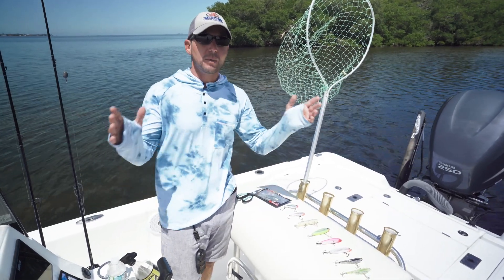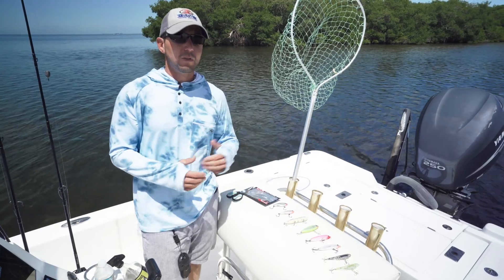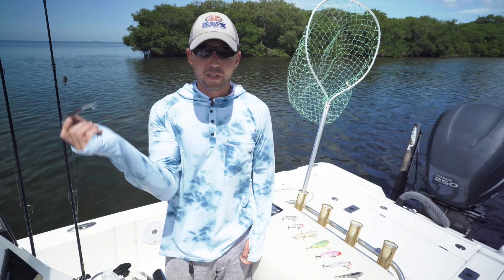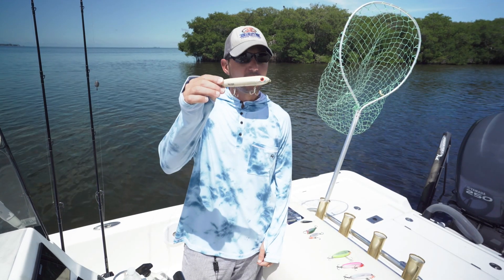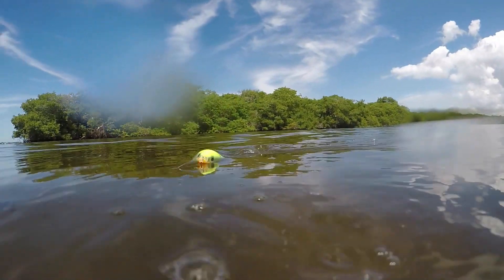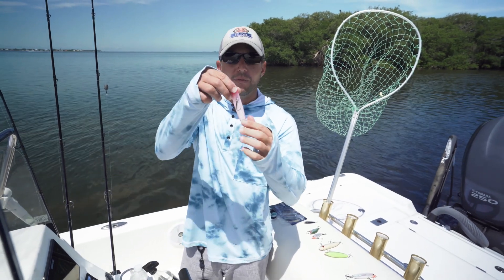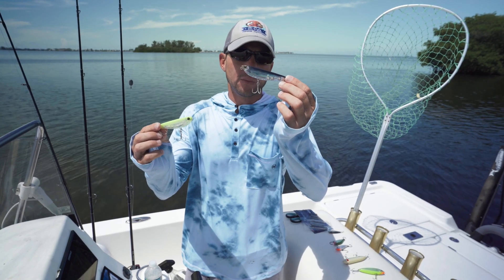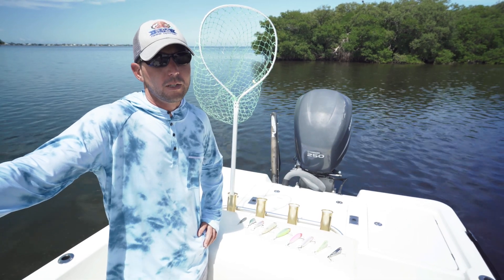MUST HAVE Topwater Lures and Twitchbaits for Inshore Fishing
Inshore Flats Fishing with Artificial Lures - What lures should you buy that will help you be successful? In this video I will guide you toward some of my favorite lures for Snook, Redfish, and Speckled trout. The flats and mangrove lined back country of Tampa Bay are teeming with life and loaded with gamefish. Lures from Rapala, Heddon, and Yozuri are always found in my tackle box because they are made with the right look, action, and durability to attract and land big fish.

In this video I discuss Lures from @Rapala , @Yo-Zuri , @Heddon Lures , and Live Target